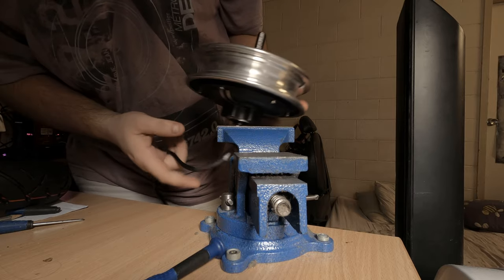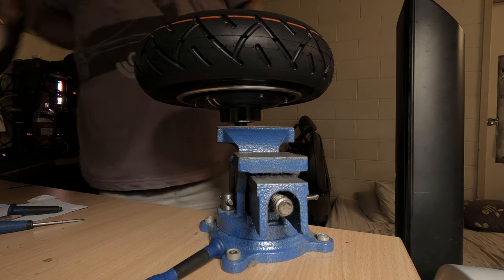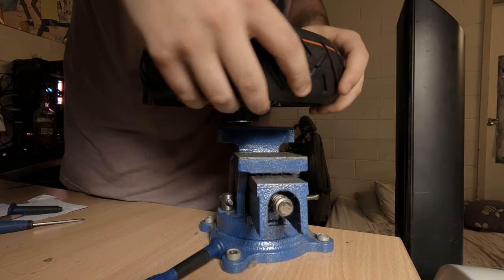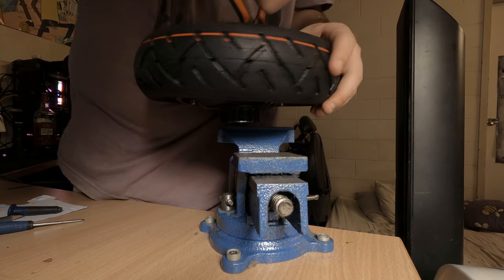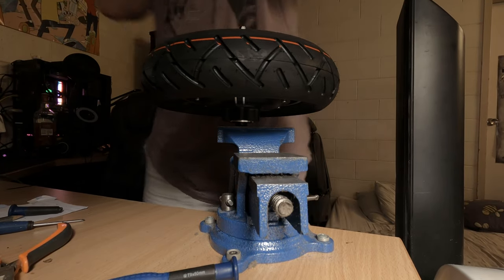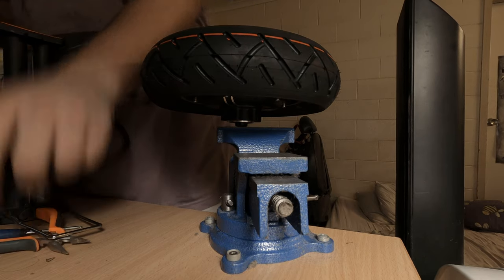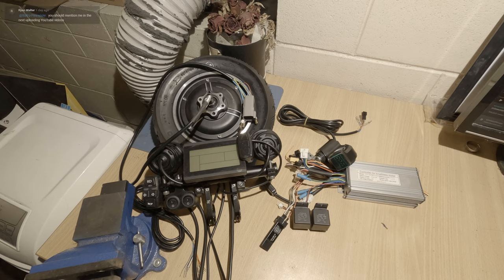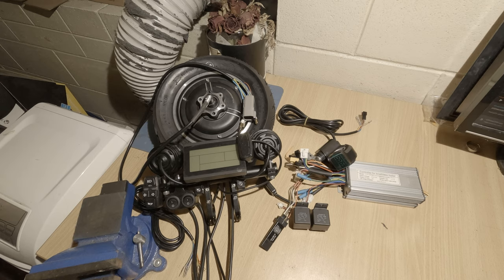Tire Change for the GTS! - It gets Zero 10X tires!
This process applies to all 10" Scooter Wheels! Today the new tires for the Dragon GTS showed up finally so I'll show you how to put one on! At the end you'll even get a sneak peak at what's going inside MY Dragon GTS over the next few weeks. I bought all these parts, none of them came from BSC.

Next time I'll get another angle from above for you, I realised you cant see half of what I am doing.
I ended up having to wait another 3 weeks after they "arrived" because I was sent the wrong items. (they sent me clutches for a go cart)

PINEAPPLE30 - GT/X1
PINEAPPLE35 - GTS
PINEAPPLE40 - GTR
PINEAPPLE45 - GTS v2
PINEAPPLE50 - GTR v2
PINEAPPLE55 - Hunter X10